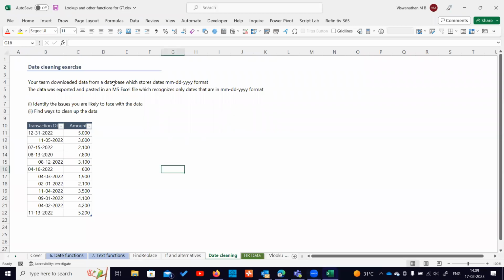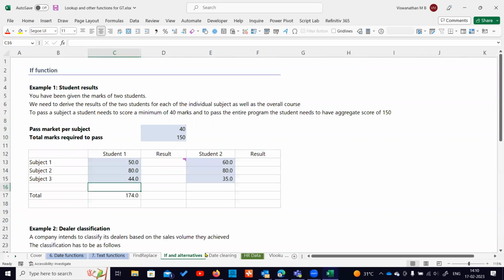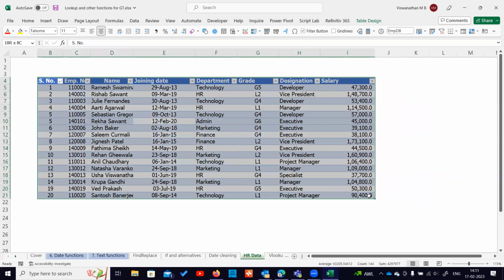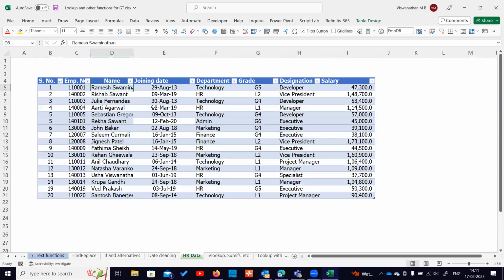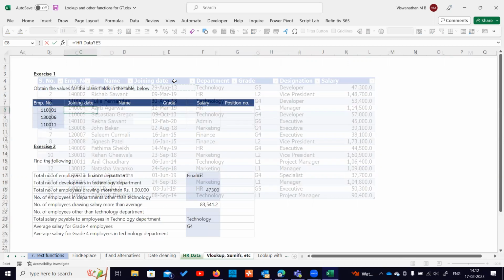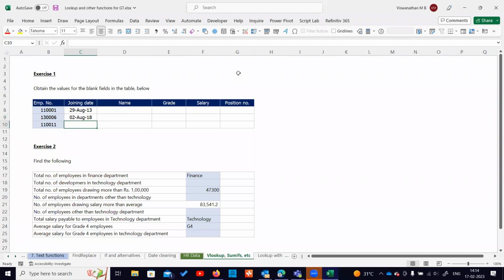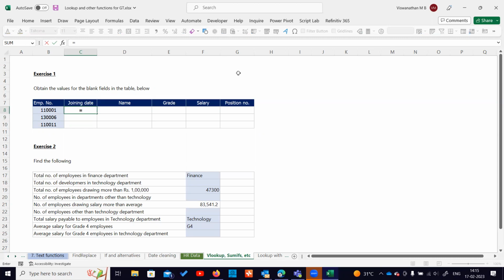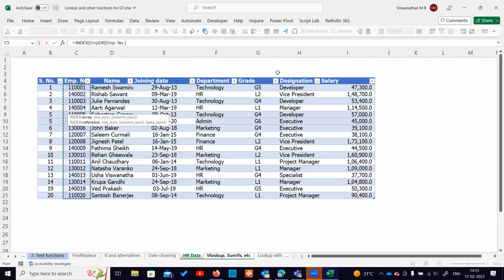MS Excel - Feb 17, 2023